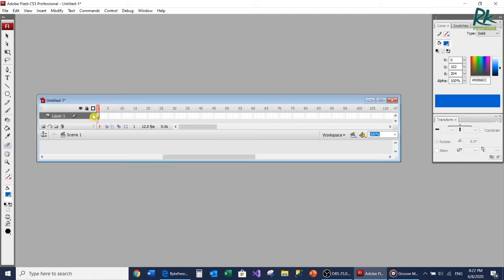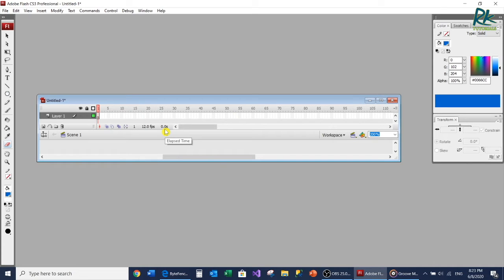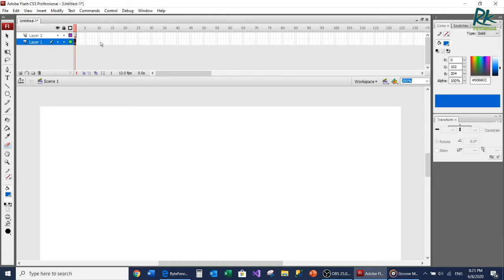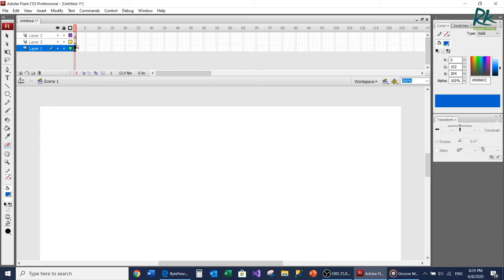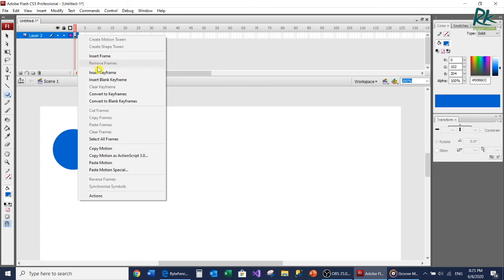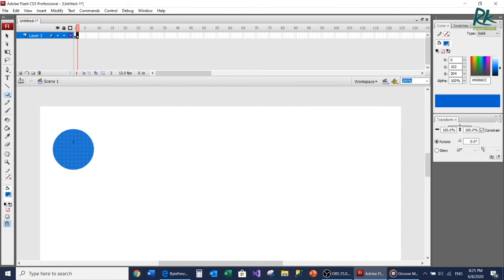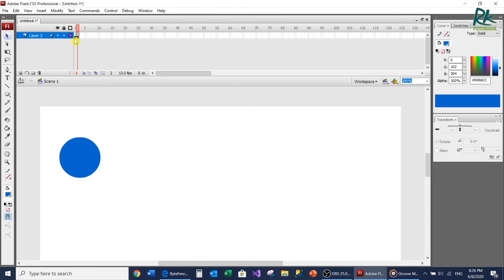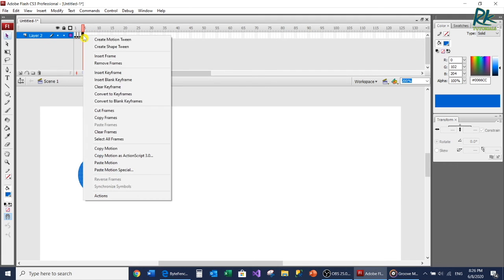Adobe Flash Tutorials - Lesson 7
Frame by Frame Animations